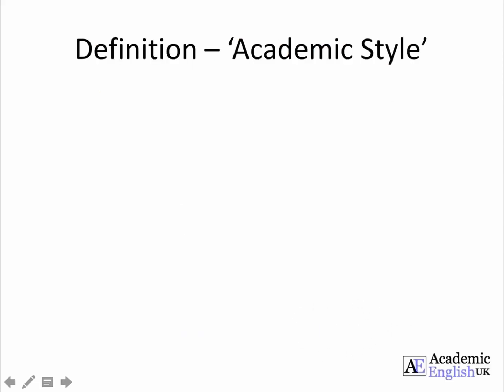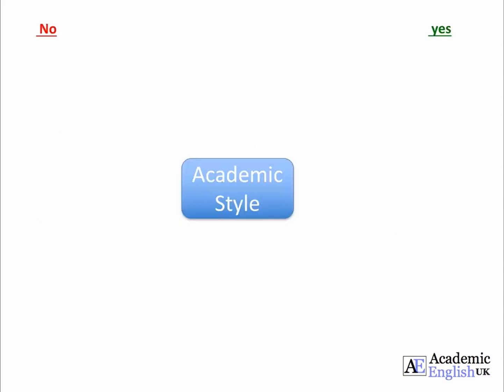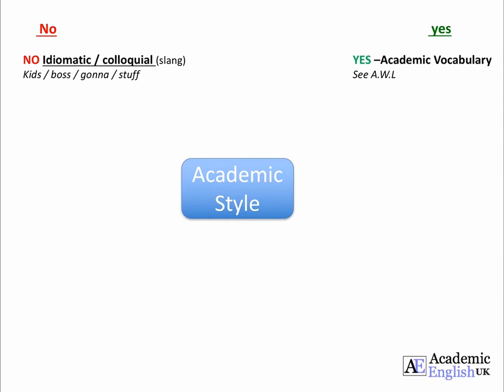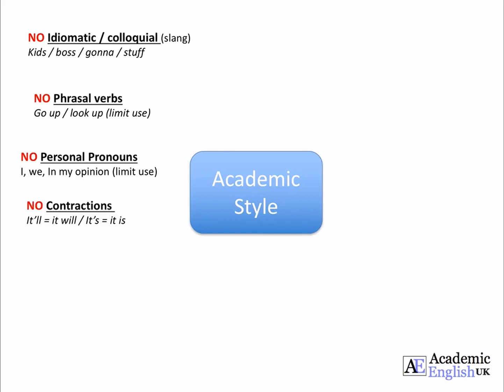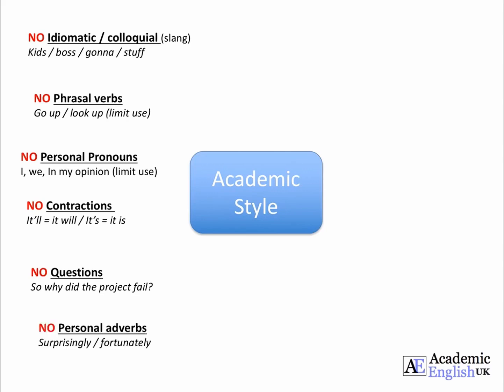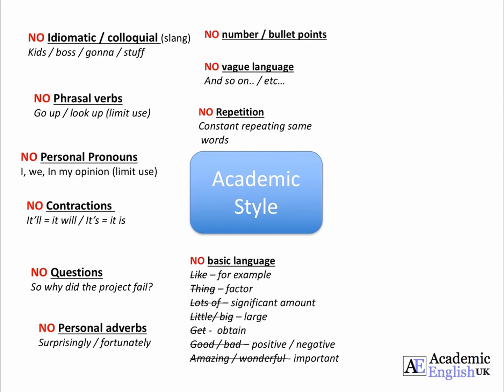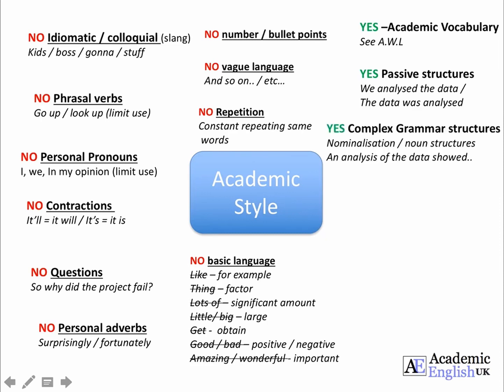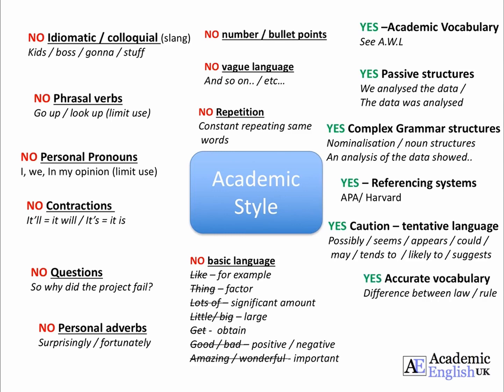Academic Style Writing1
This is part 1 of the video What is Academic English?